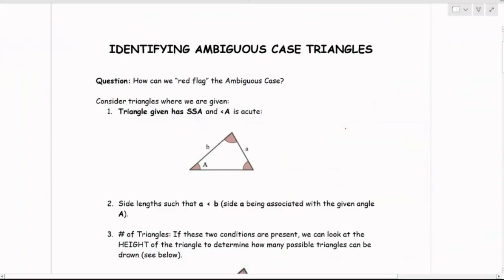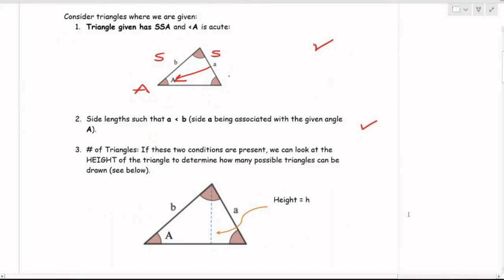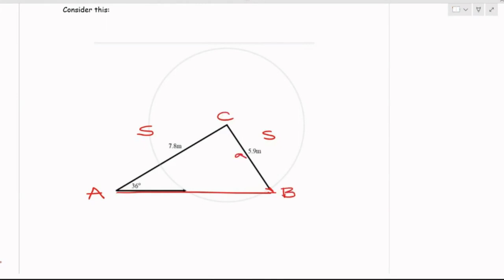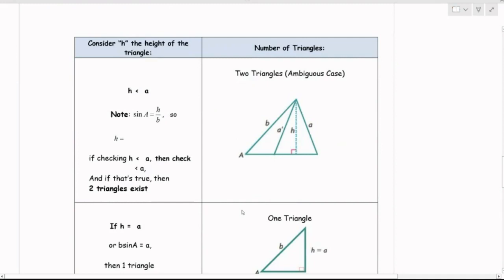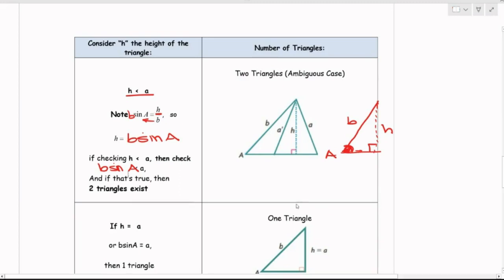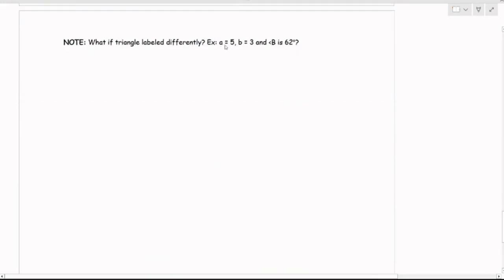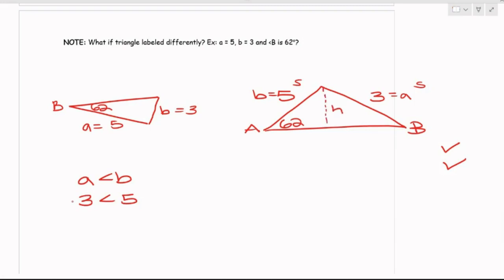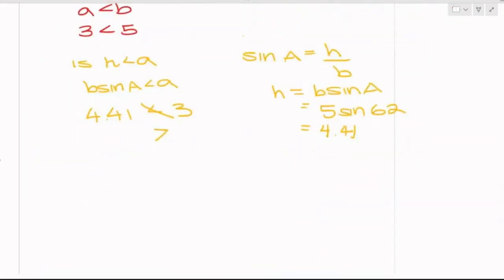How To Spot Ambiguous Case Triangles In Seconds!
Don't be ambiguous about ambiguous case triangles. and always be able to spot an ambiguous triangle a mile away.

ABOUT ME: I’m Danielle. I teach students how to learn math with strategy so they can unleash their true math potential, save time, and easily get better grades.

00:00 Introduction
00:45 Identifying ambigious case
06:56 Trick + example
09:58 Conclusion